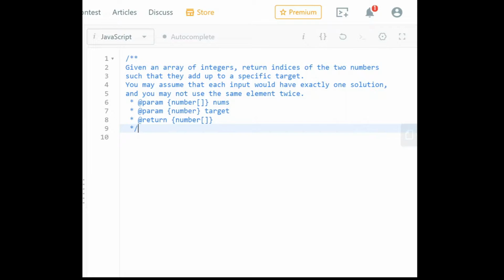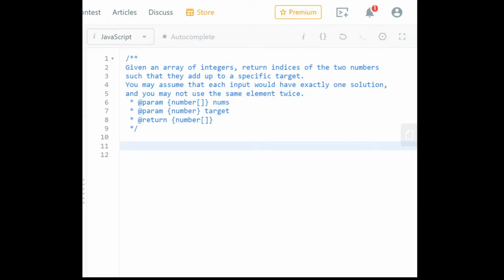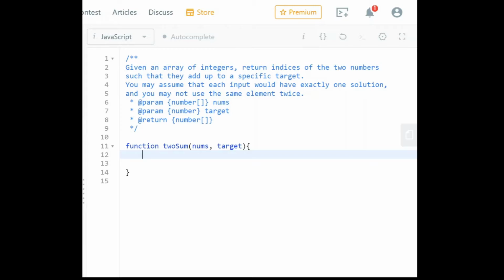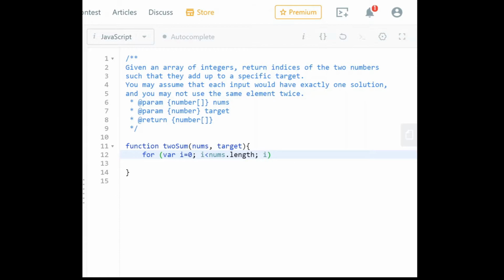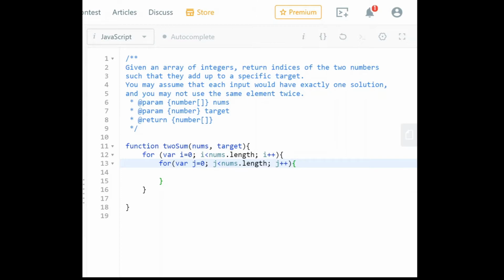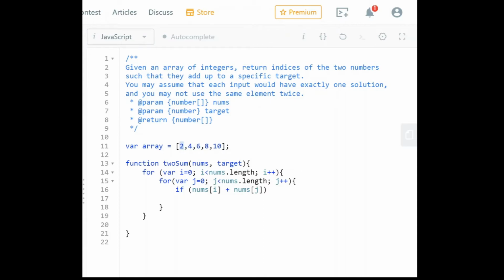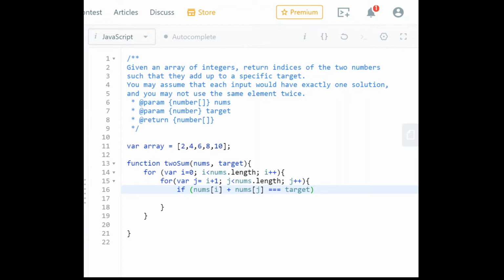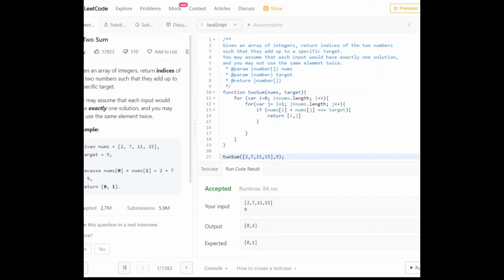Two Sum - LeetCode Challenges Javascript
In this series of videos, I will be vlogging about my journey in the programming world. I am learning how to code for the first time and will be showcasing my coding challenges.

Engaging in coding challenges, contests and computer programming communities is crucial when preparing for Software Engineering Interviews or other computer programming job interviews.

You can use leetcode.com for practice.